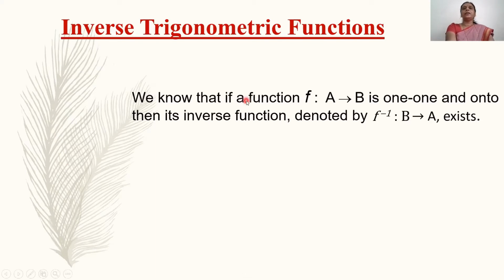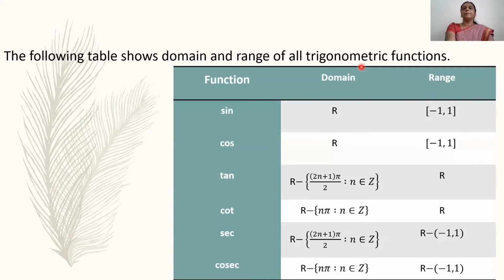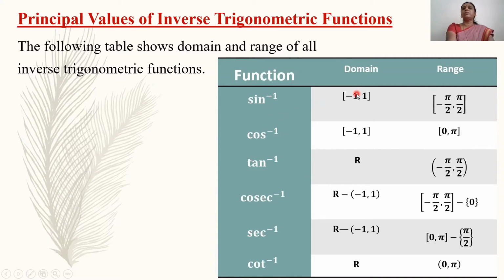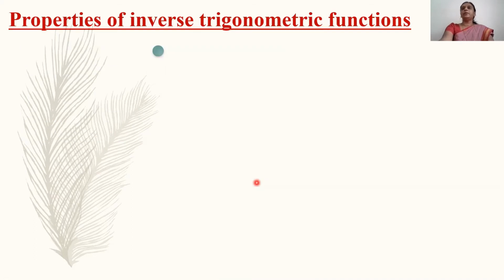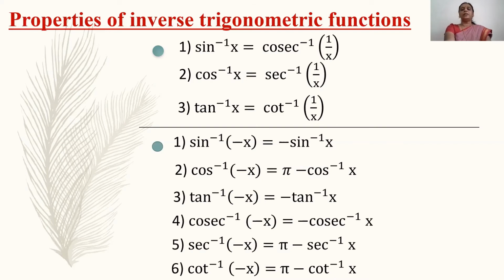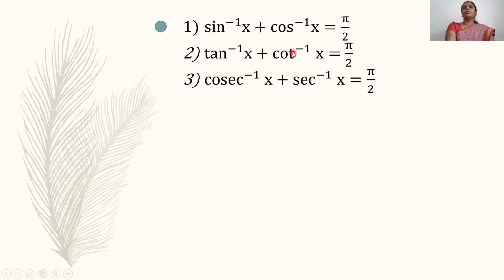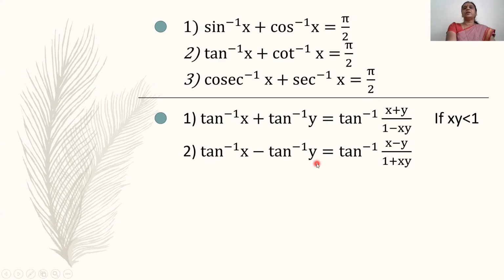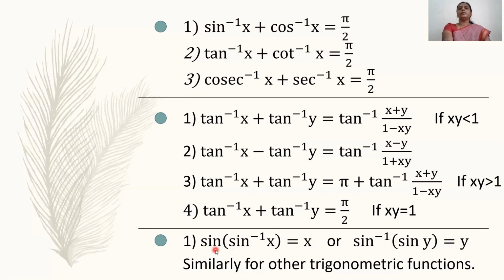Trigonometric Functions | Properties of inverse trigonometric functions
Subtopic - Properties of inverse trigonometric functions.